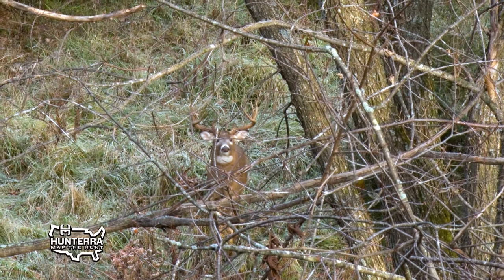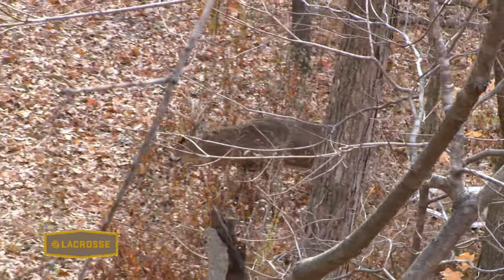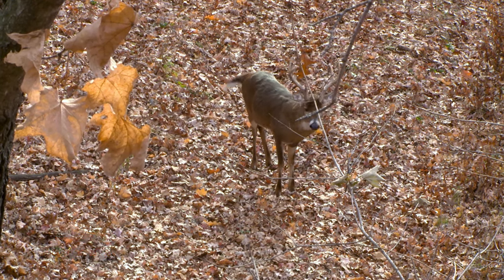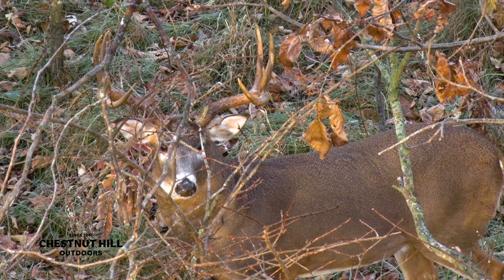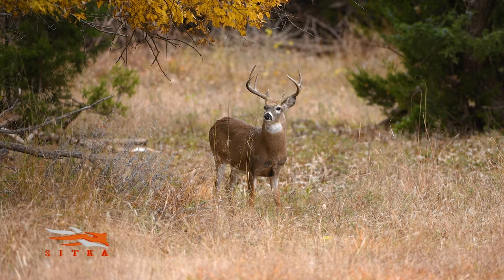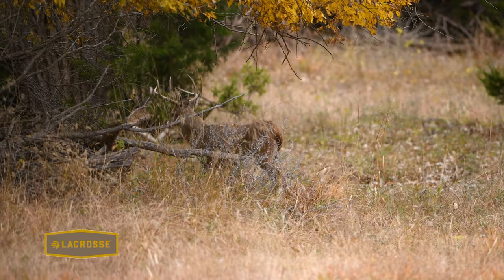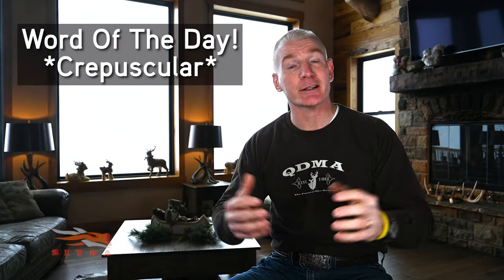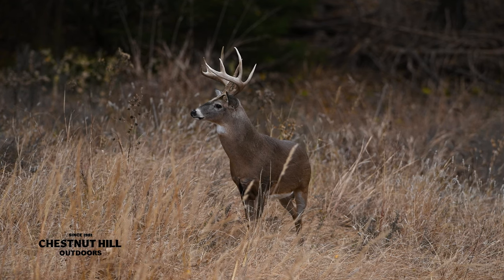Deer Vision | How It Works And What They See | Deer Hunting Tips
Have you ever wondered what a whitetail deer can actually see? Is it similar or much different than the way we see? Wildlife biologist and QDMA Director of Conservation Kip Adams has some pretty interesting insight on what deer can see and how they use their vision to avoid predators and hunters alike.

Deer have dichromatic vision, meaning they see better in 2D than 3D. Their eyes are also placed on the side of their heads, allowing them to see something even if they aren't looking in that direction at all. They also see colors differently than we do, having better vision in the blue, green and yellow areas of the color spectrum. Knowing these things about deer can give you an upper hand while pursuing them this fall!

Buck Knives